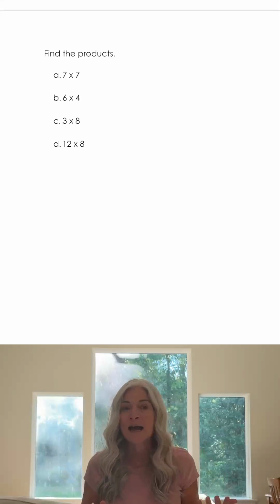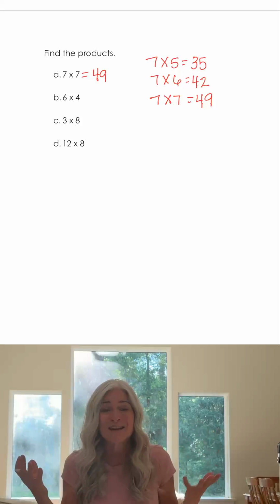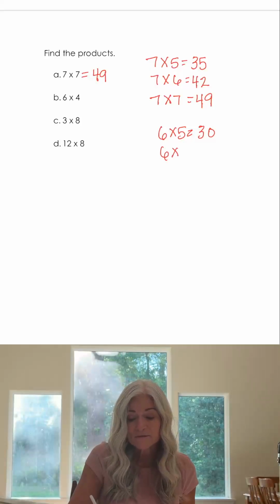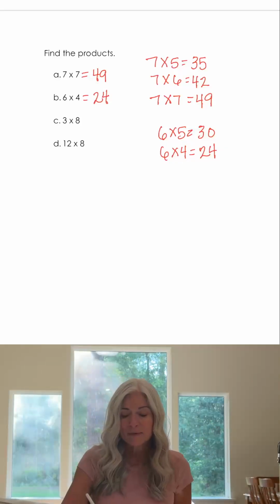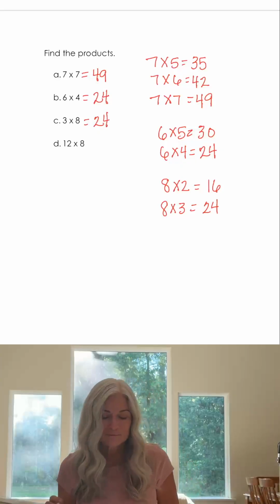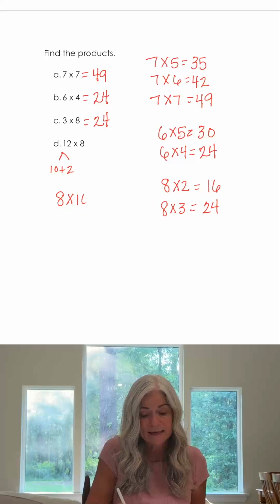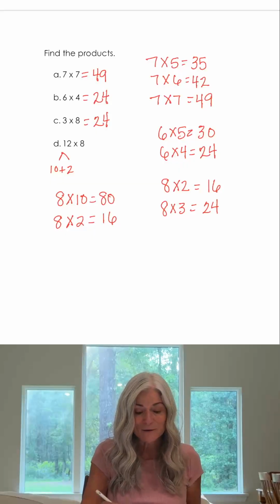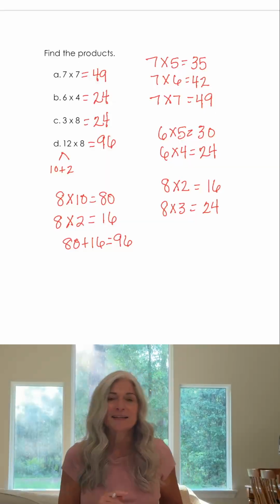4th Grade Math (#13): Strategies for Multiplication (MA.4.NSO.2.1)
Today, we are exploring multiplication. In this video, we are looking at a question modeled after the Florida FAST test where students look at various strategies for finding products.